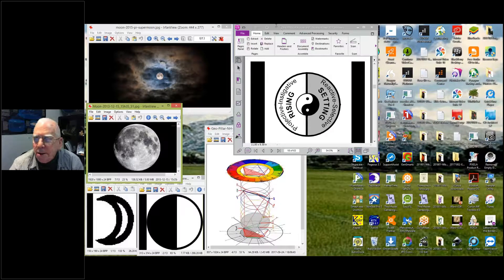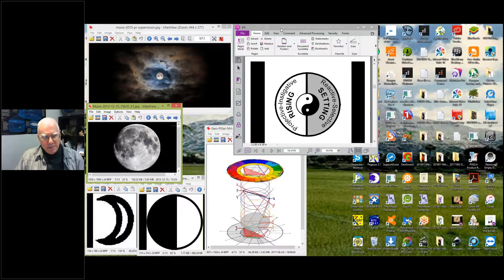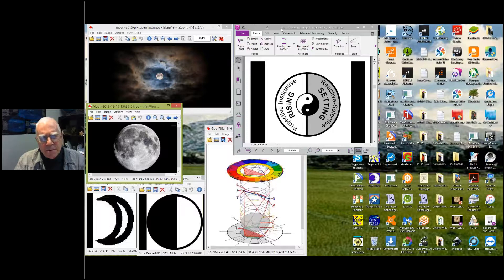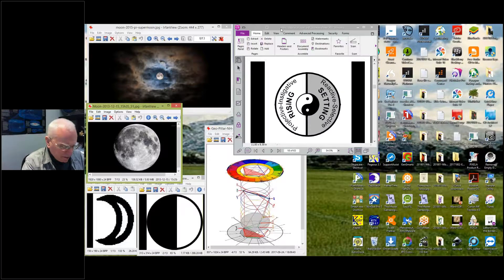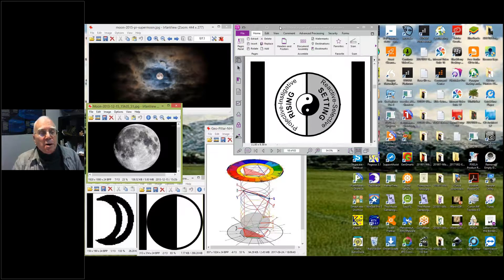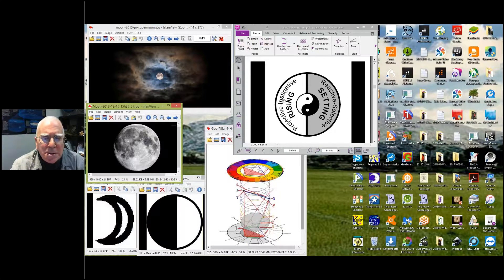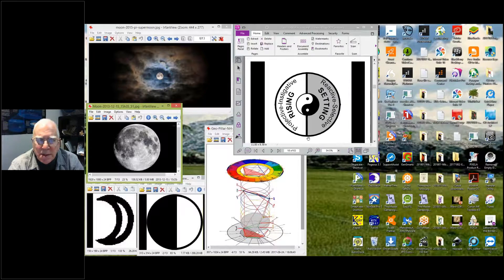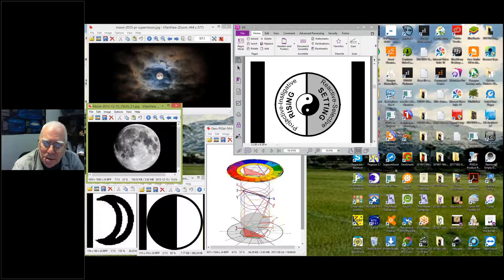RASA03 02 Moon in Houses Part 01 of 10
Part 1 of a 10 part series Moon in Houses by Robin Armstrong.